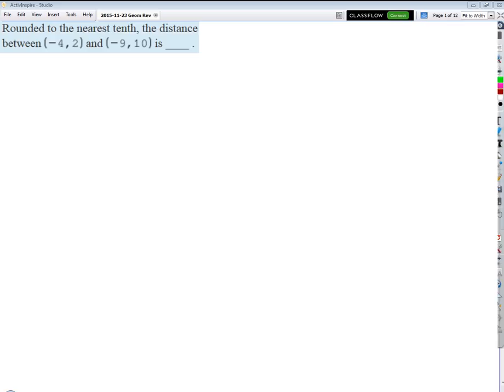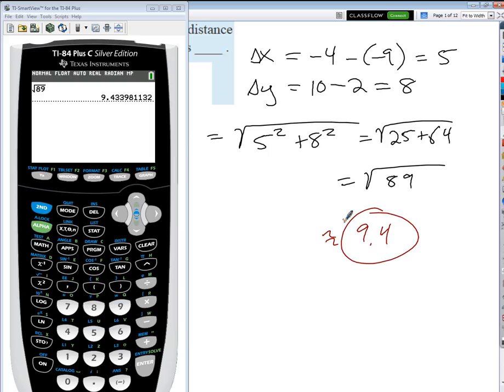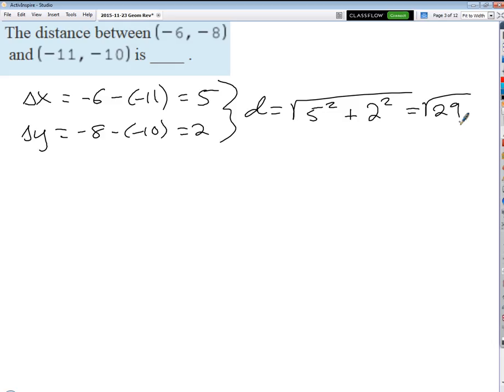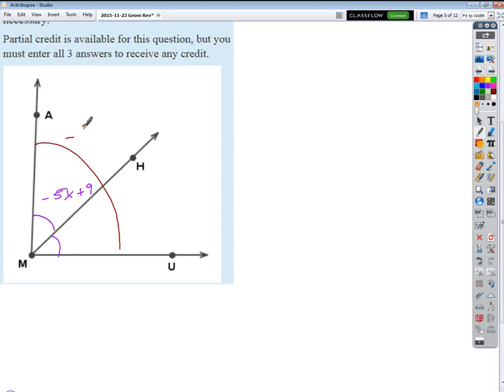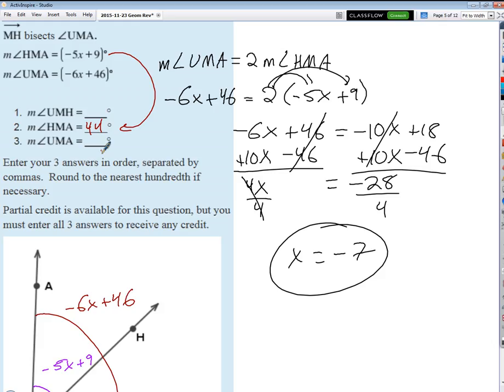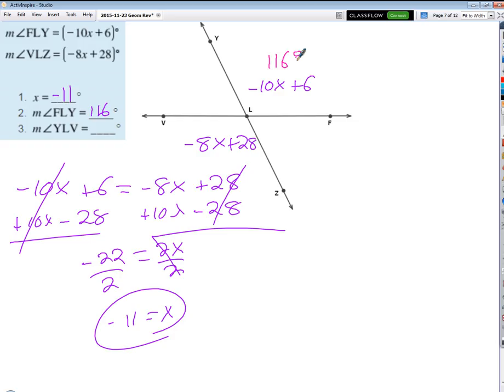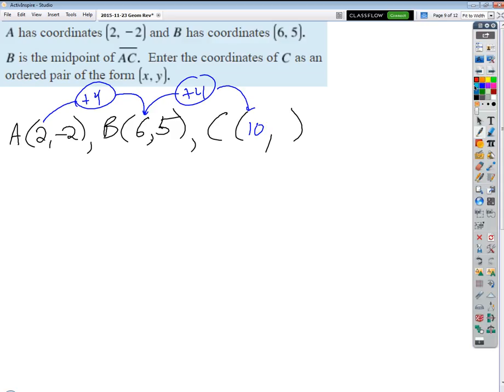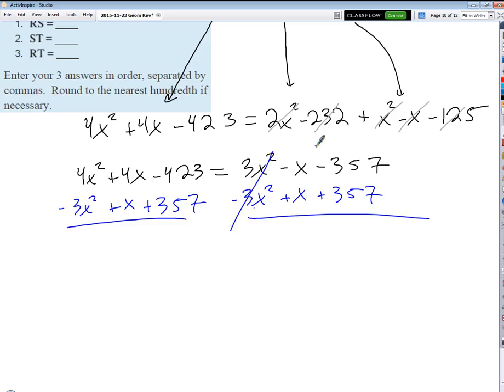Ch1 Test Practice 2015 11 23